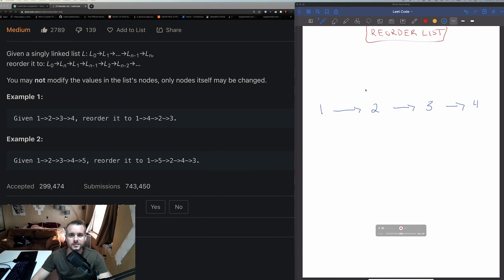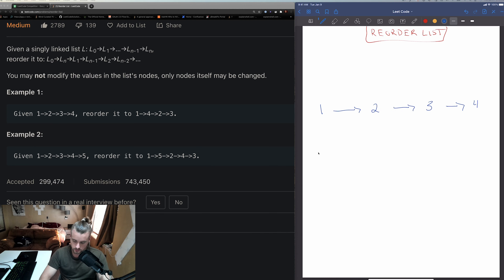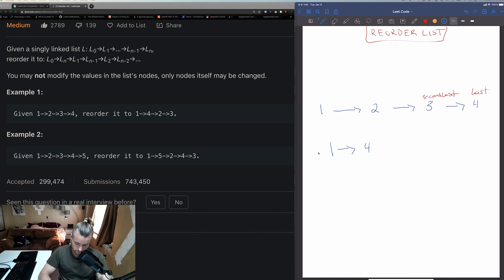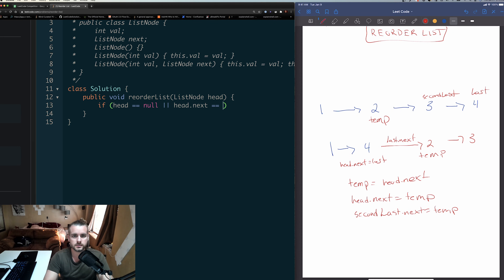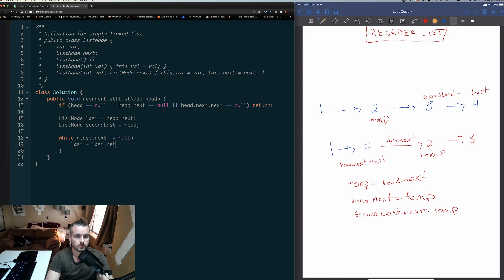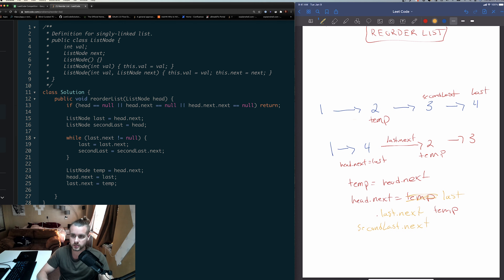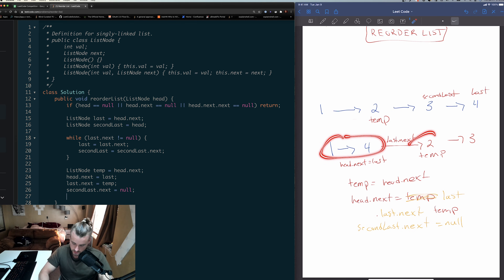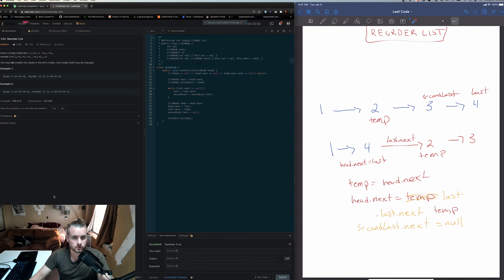LeetCode 143 | Reorder List | Solution Explained (Whiteboard + Algorithm in Java)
Running Time:
Space Complexity: